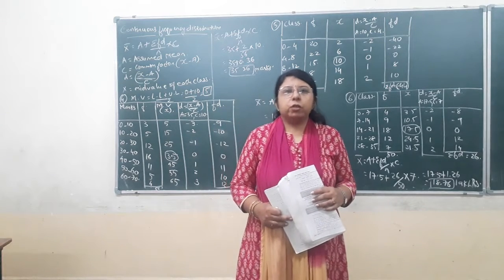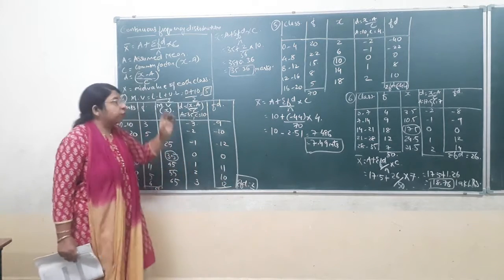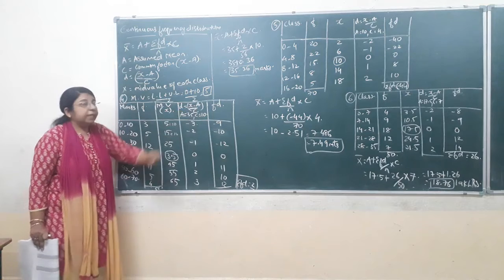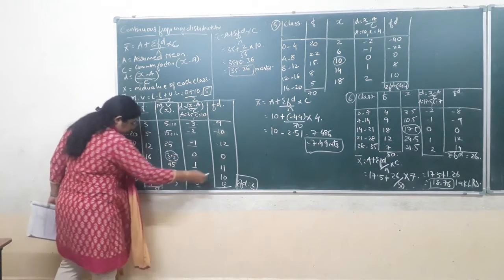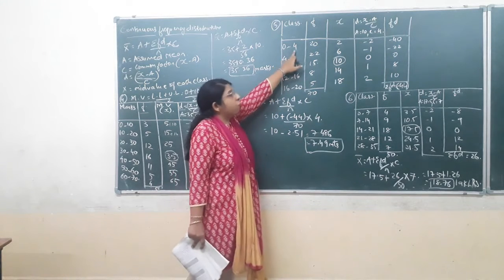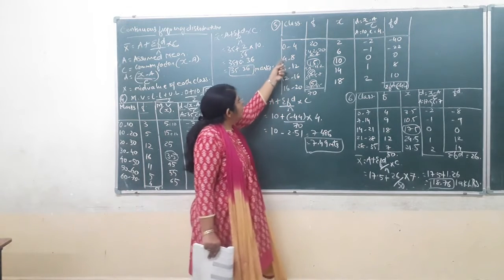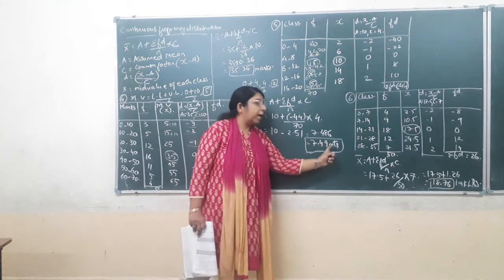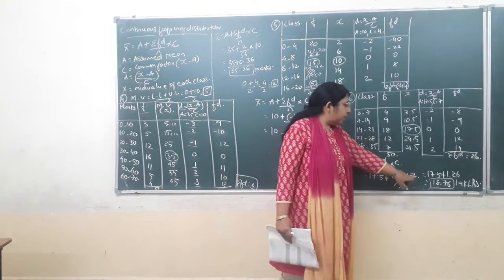Chapter - 3 Measures of Central Tendency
Exercise  3.1, Q.4, 5 & 6,Statistics, 11th Com,GSEB